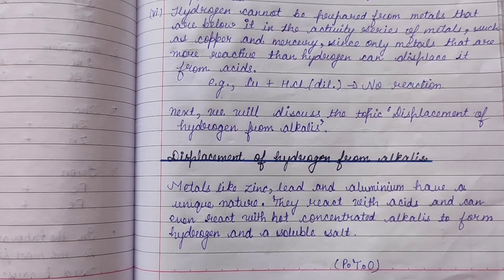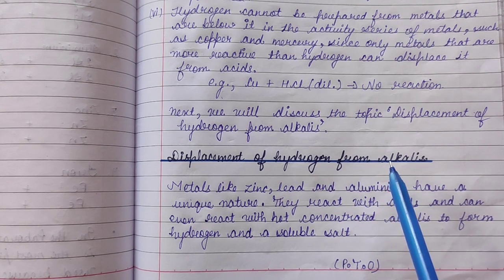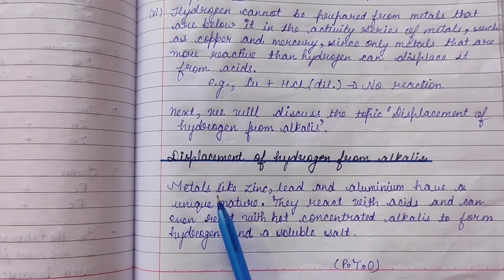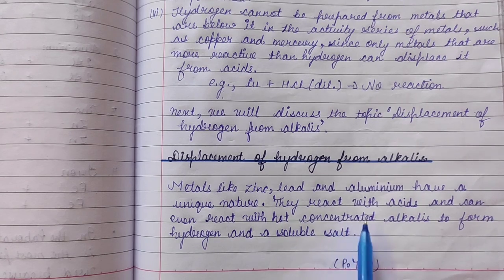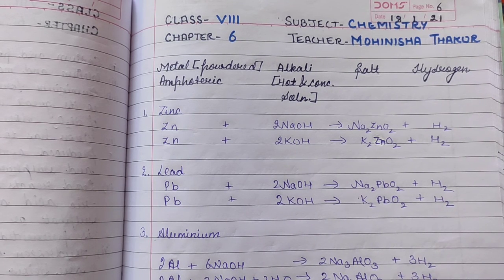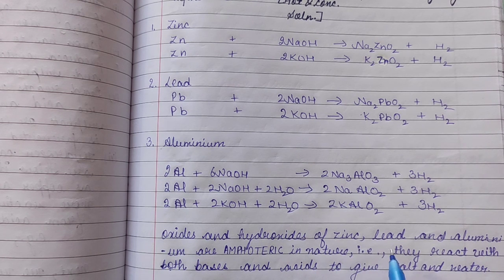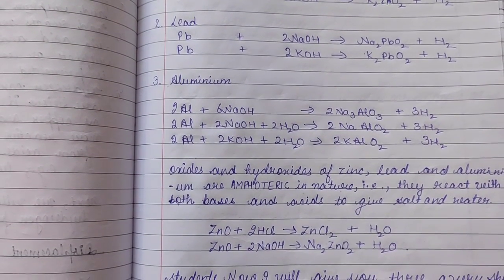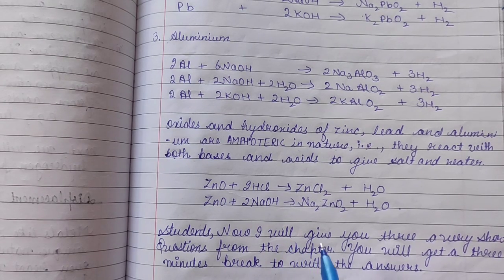Application of activity series, Chemistry part2, Class 8